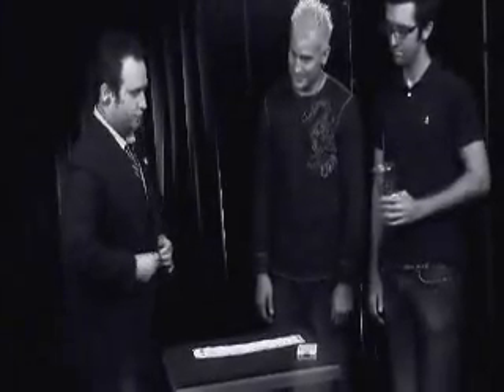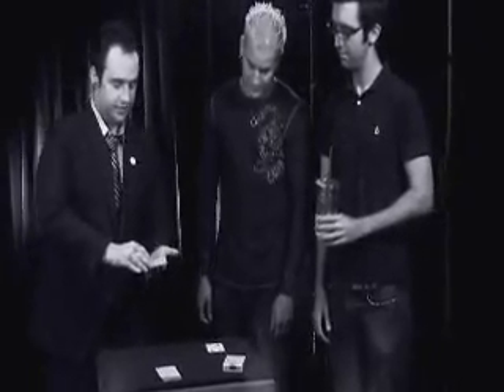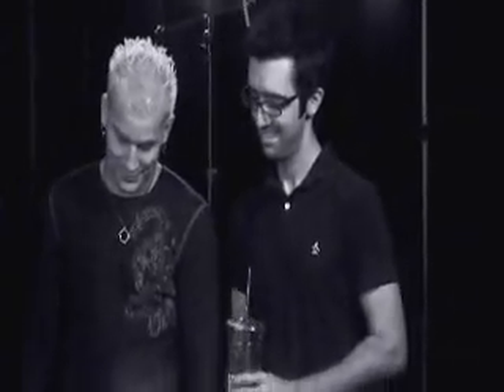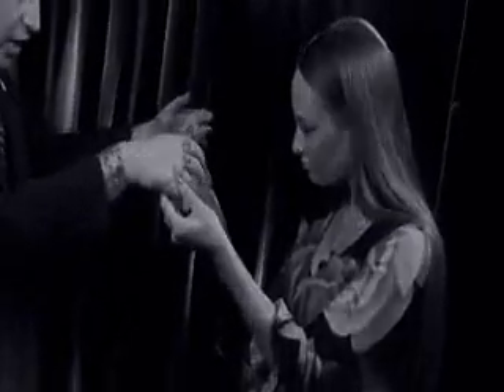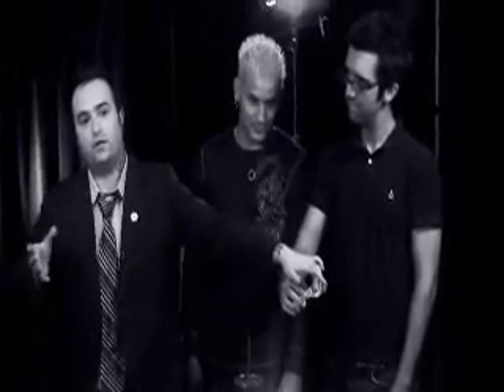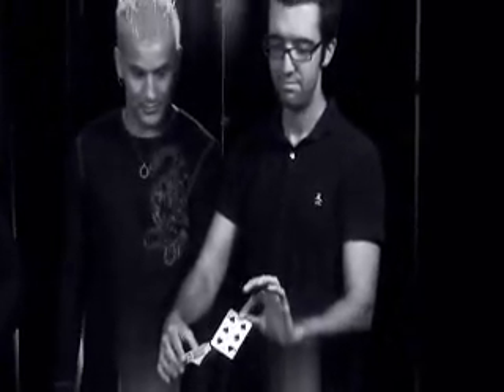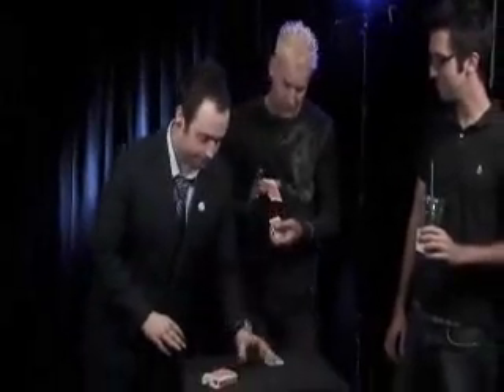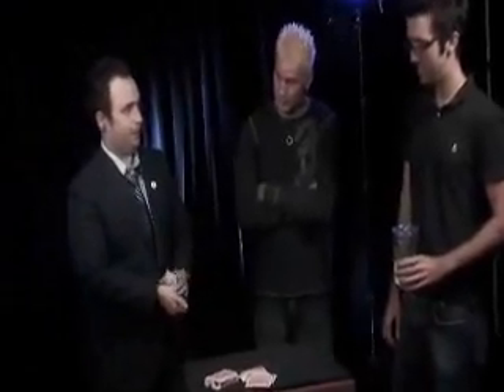DVD - AN EXTRAORDINARY EXHIBITION OF SEEING WITH THE FINGERTIPS - MAGICAMAIS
Fase 1: O espectador embaralha as cartas. Você identificar as cartas como "vermelho" ou "negra" simplesmente por correr os dedos ao longo da face das cartas ...
Fase 2: O espectador embaralha as cartas mais uma vez. Você identificar as cartas como "vermelho" ou "negra" simplesmente agitando os dedos debaixo das cartas ...
Fase 3: Você determina a cor e a identidade de uma carta que é selada dentro da caixa de carta ..
• Sem espelhos!
• Sem cera!
• Sem produtos químicos!
• Sem ímãs!
• Sem fios!
• Sem cordas!
• Sem contagem!
• Sem um baralho empilhadas!
• Sem um baralho marcado!
• Sem uma olhada!
• Sem um truque novo, mas sim uma forma nova e surpreendente de usar um truque que você provavelmente já tem!
• Método surpreendente Lucas Jermay de novo para este efeito clássico, o mais eficaz e livre que já vimos.
• Várias formas clássicas de conseguir este efeito.
• Manuseio Lucas Jermay de Out of This World, o efeito perfeito para acompanhar essa demonstração.
• Original de Lucas Jermay compartilhada com um pequeno grupo de amigos, enquanto ele estava desenvolvendo a rotina.